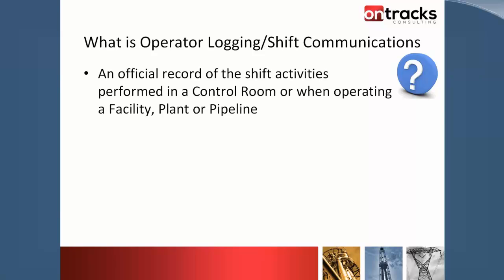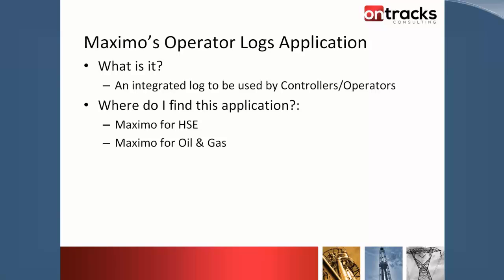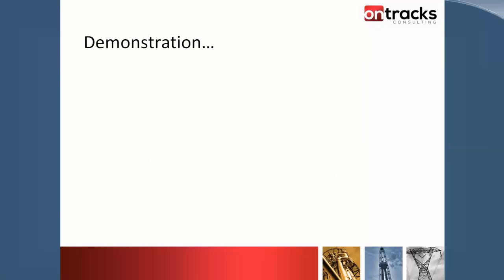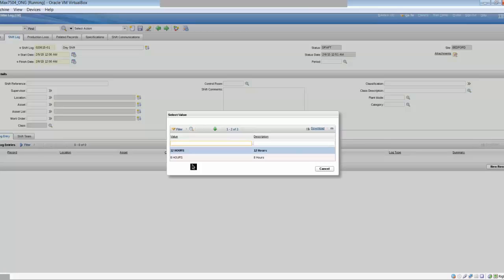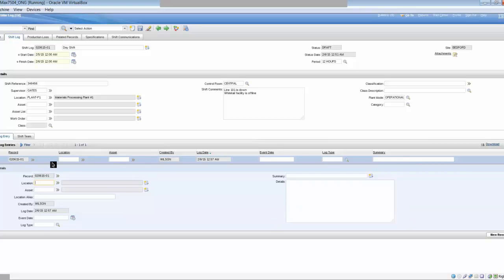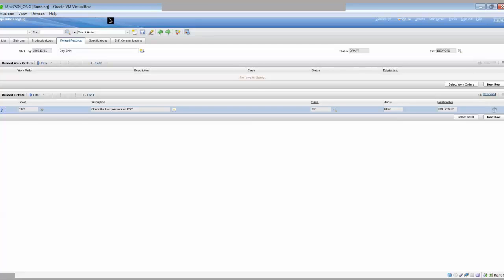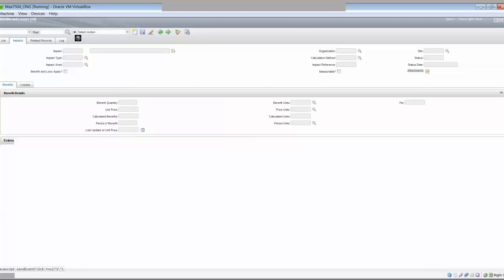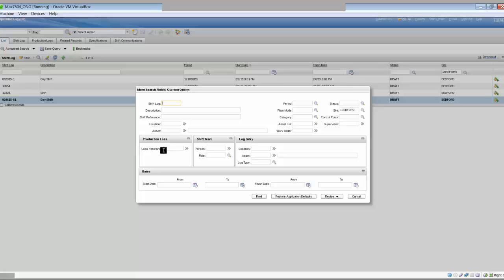Introduction to Maximo's Operator Logs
The Operator Logs application is a tool in IBM Maximo designed to allow operators and controllers to maintain shift logs and communications.The Shift Log records contain details about changeovers, equipment changes, production losses, and near misses that occur during a shift. In this presentation, we will outline the benefits of using this application in your Control Room and demonstrate the application itself.